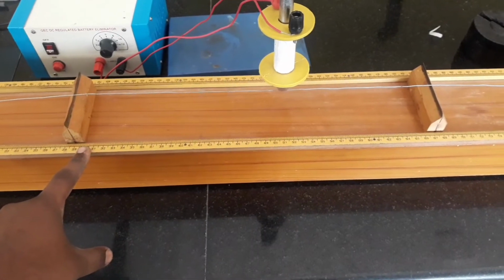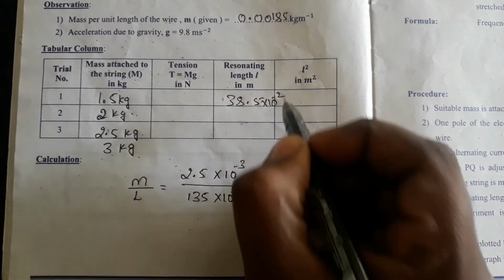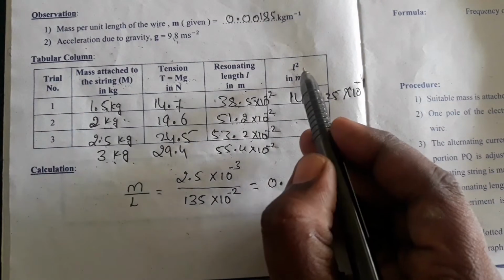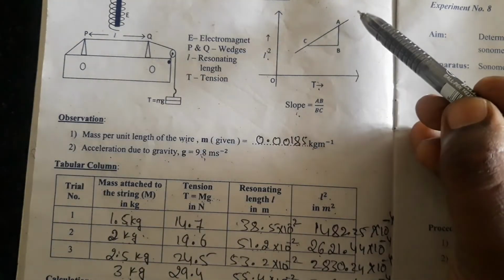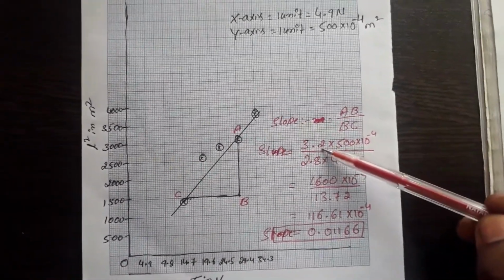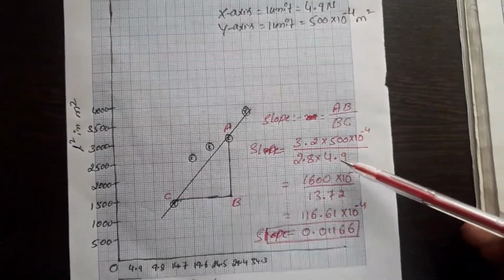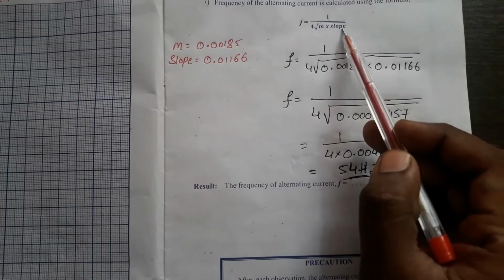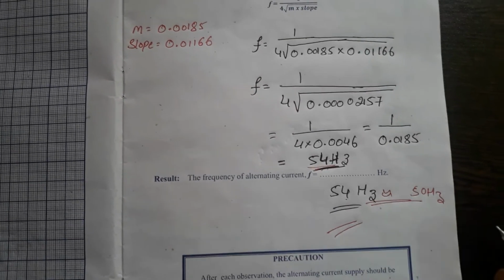PHYSICS| ClassXII|Experiment #10| Frequency of AC